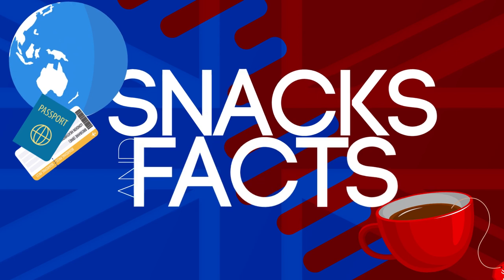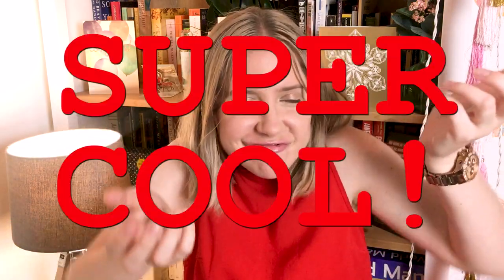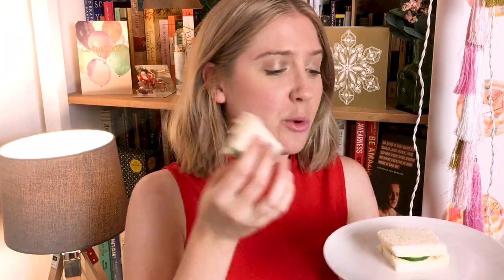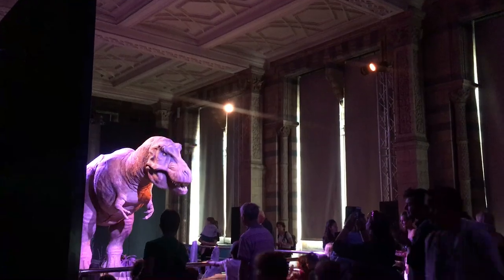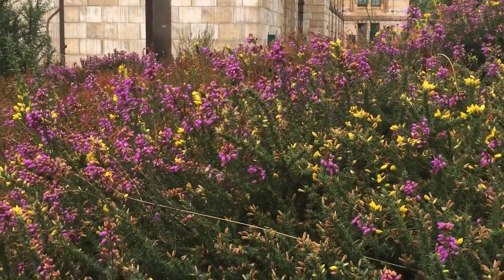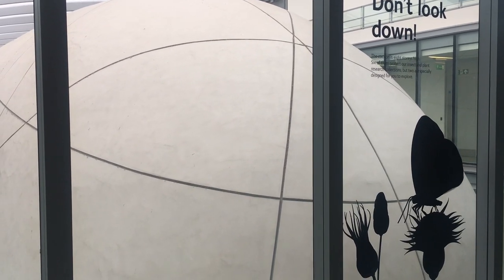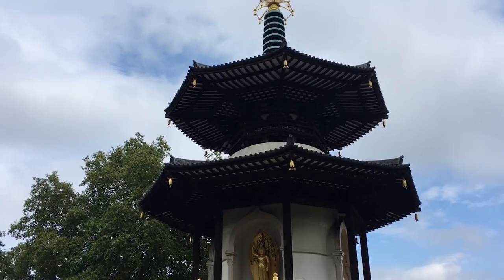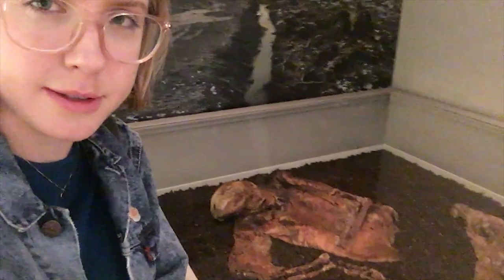London Vlog SNACKS AND FACTS #14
Please go give the pilot I'm in, Freudian Slip, a watch and a like and let me know what you think!

This week we do things a little differently! We look at the popularity of Cucumbers but mostly focus on random facts from my footage of my time in London!

Today's snack is... a Cucumber Sandwich!

Cool Links For You All:
The Peace Pagoda:

Bees!

THE SNACKS AND FACTS TEAM:
Writer: Caitlin Hill
Co-Director, Editor & Sound Editor: Justin Harrison